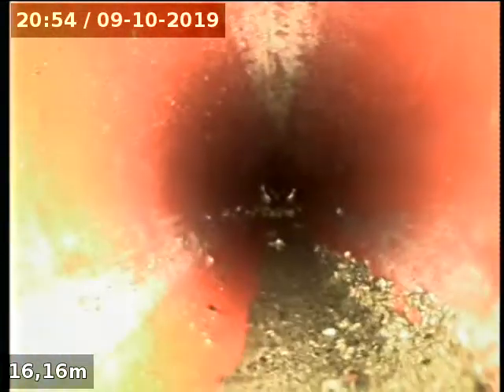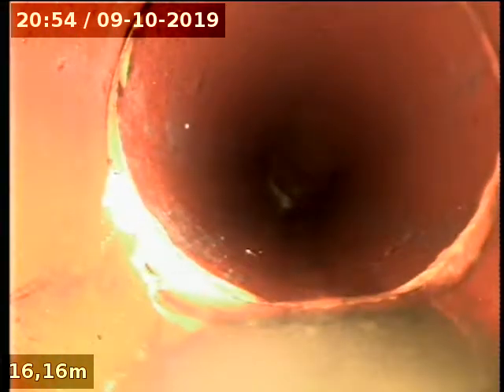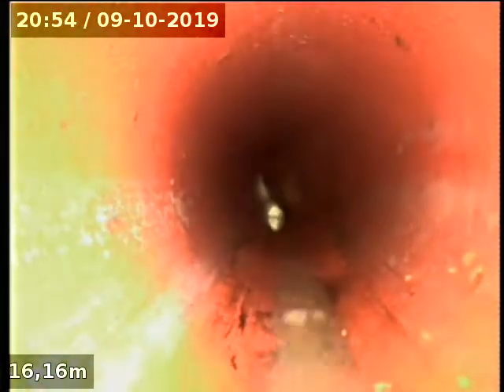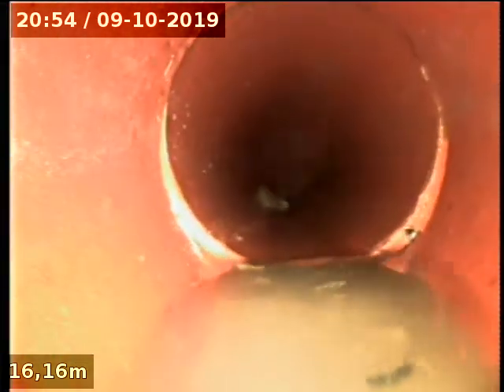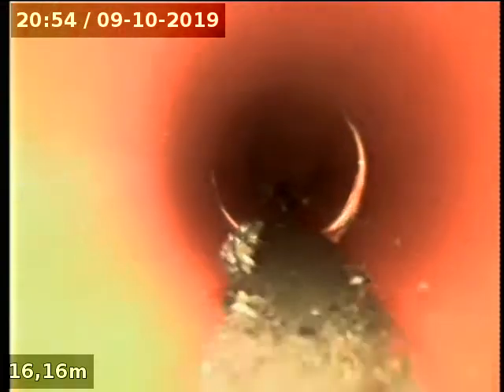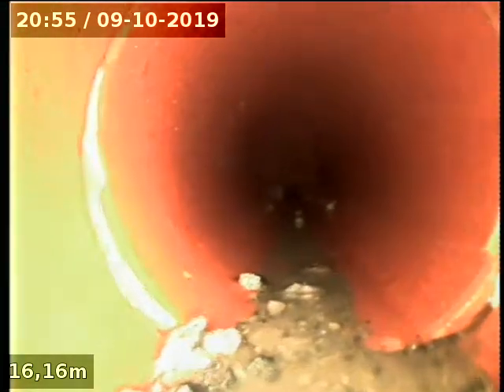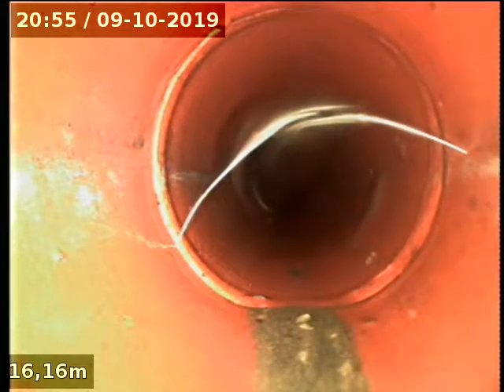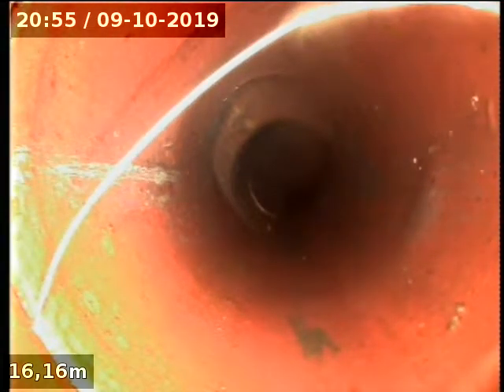Broken out concrete